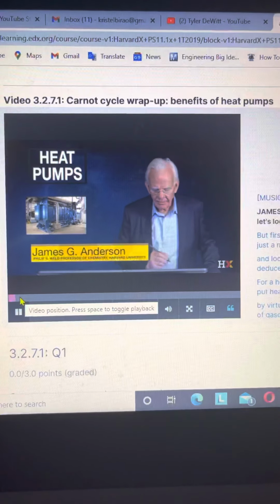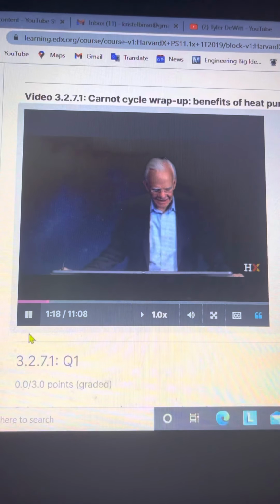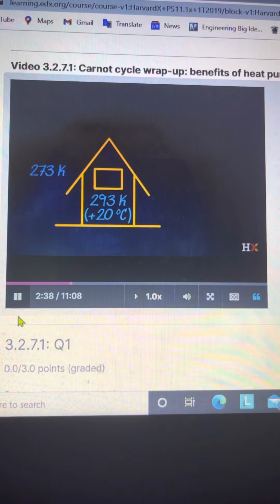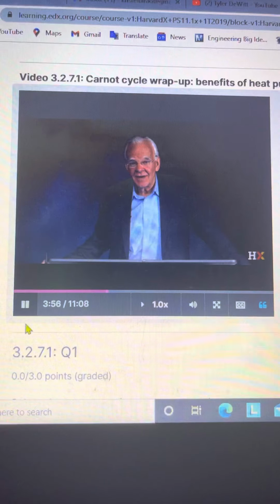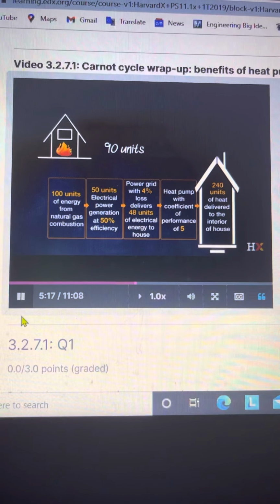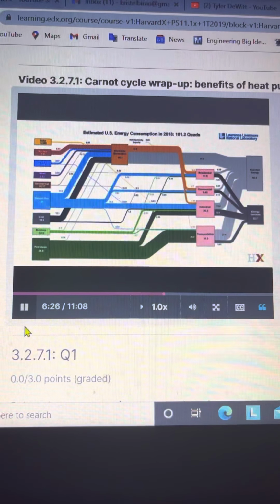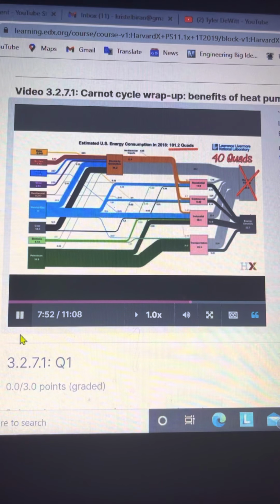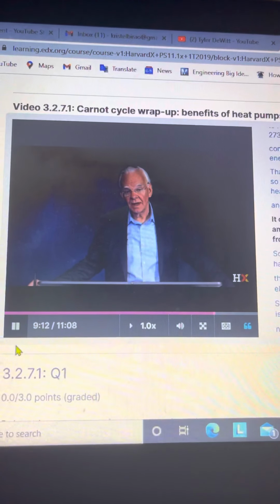HX73 A quantitative look at Entropy and Spontaneity